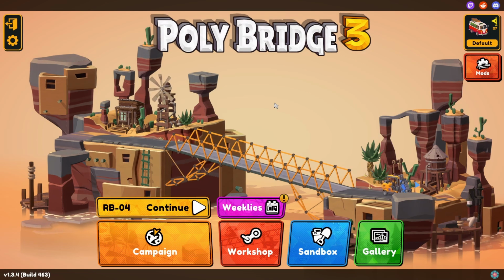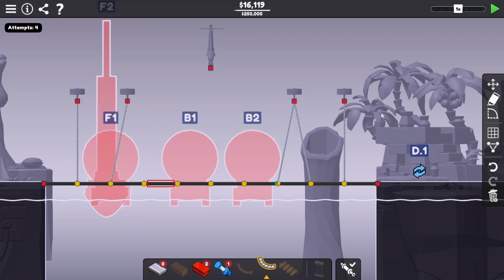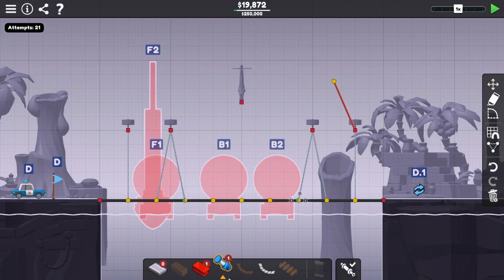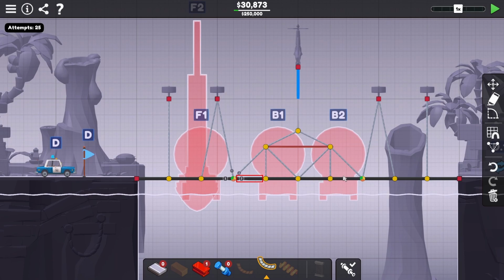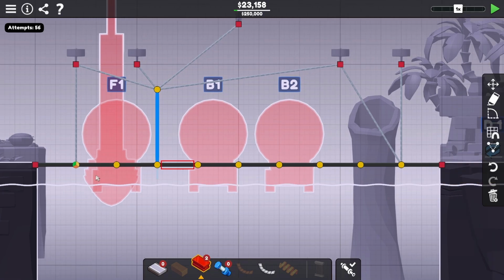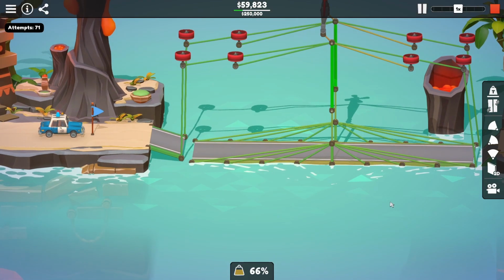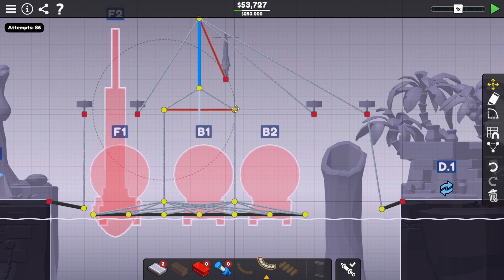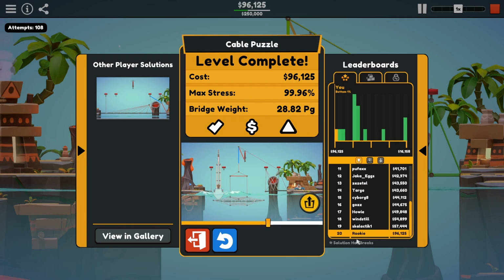Seesaw Bridges Are The Way, Poly Bridge 3!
Real life civil engineer plays building games in his spare time. This time building a see saw bridge that "assists" the vehicle across each pass.

I am a real life civil engineer with more than 10 years experience working as a professional consultant. I've been through all the complexities of designing something from scratch and then scratching my head on site trying to make things work with the contractor - all the while doing everything to strict timelines!

I understand I am not the only Civil Engineer into gaming and building things in games on YouTube, but I am not here to compete. I am here to have a bit of fun making videos and learning to edit videos. So please join me along on this journey if you feel like supporting me 🤓. I am open to collaborating with anyone interested in gaming and/or Civil Engineering!

Chapters:
00:00 Intro
01:03 Challenge Start
03:12 Draw Bridge Attempt #1
05:20 Expanding Upwards
07:48 Engineer's Assessment
09:01 Back to Basics
10:51 Revisiting Underwater Bridge
13:24 Single Cable Bridge
14:40 Almost a Solution
18:00 Final Push
20:37 Outro